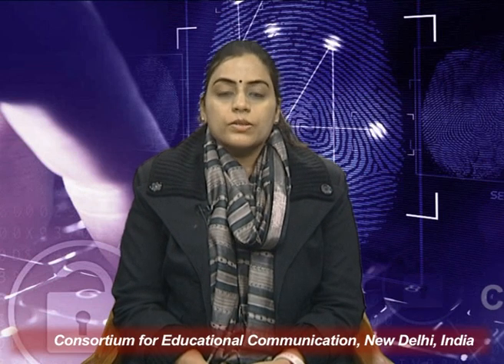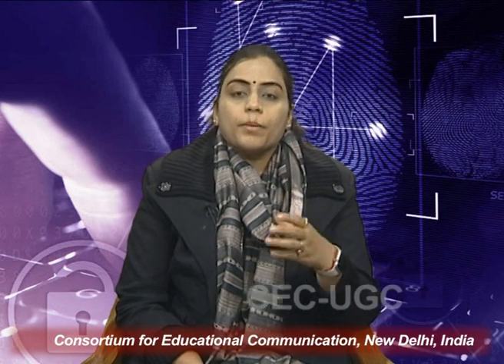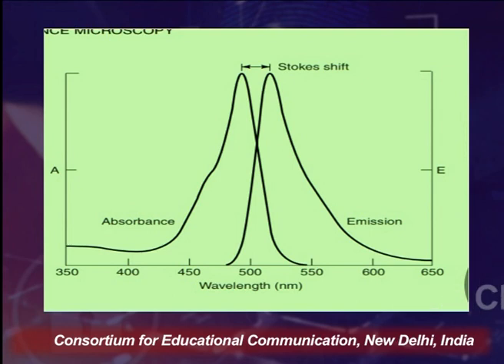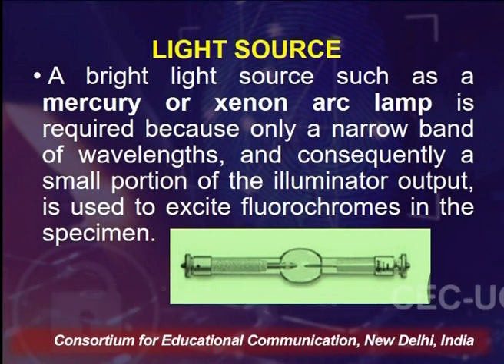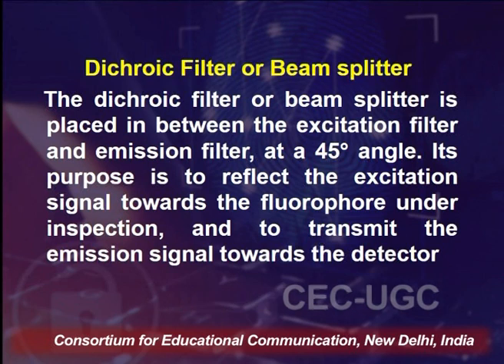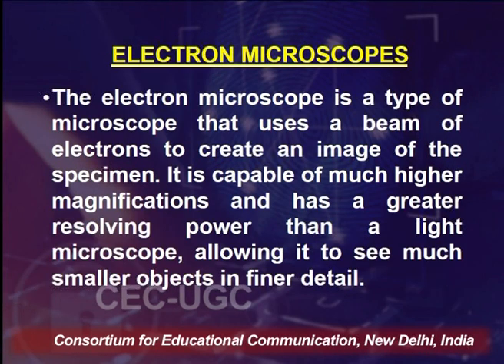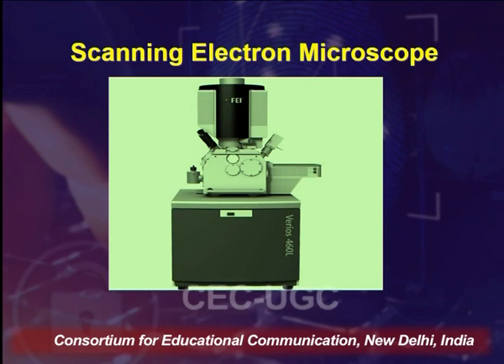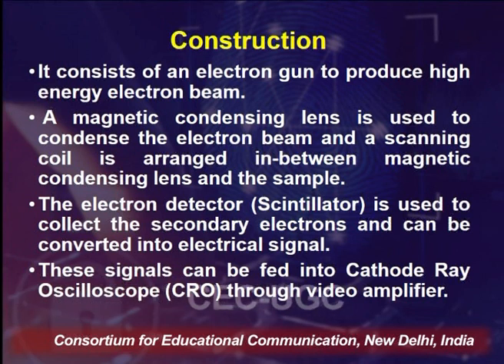The Fluorescence Microscope and Elecron Microscope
This Lecture talks about The  Fluorescence Microscope and Elecron Microscope.